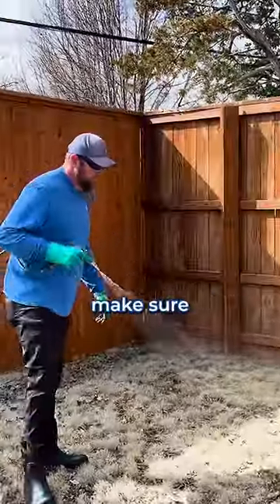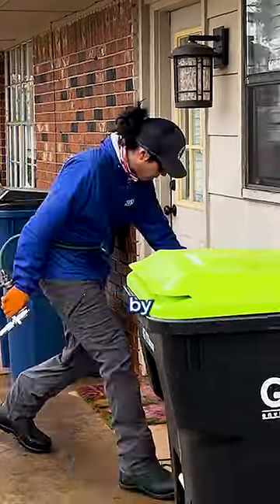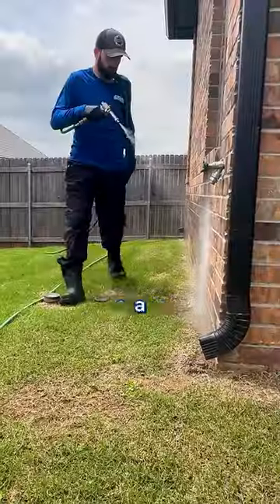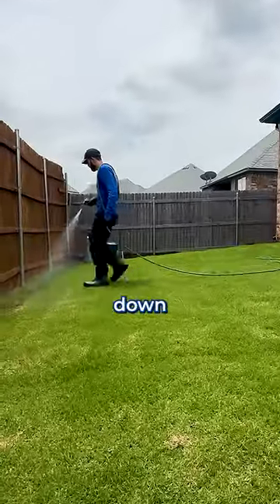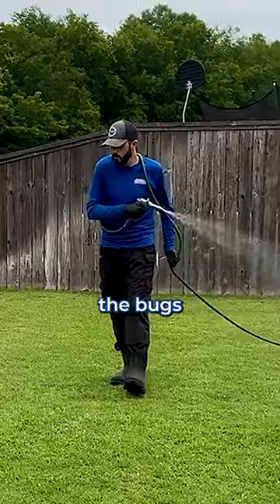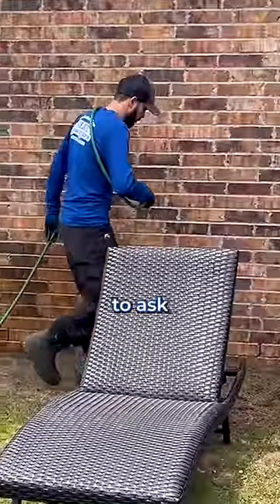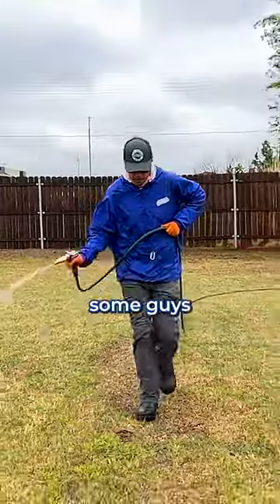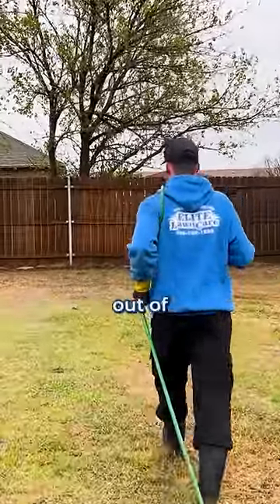What to Look For in a Pest Control Company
Pest control around the base of your house is essential, but great companies will go the extra mile and treat your lawn as well. Bugs don't just appear out of nowhere, they virtually all come from your yard. This keeps the bugs further away and gives you a bug free yard as a bonus.